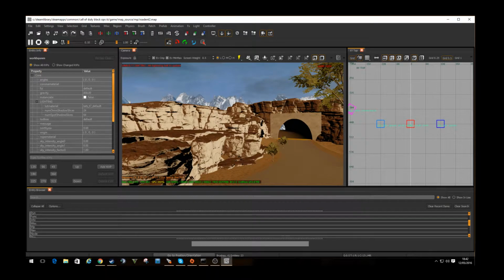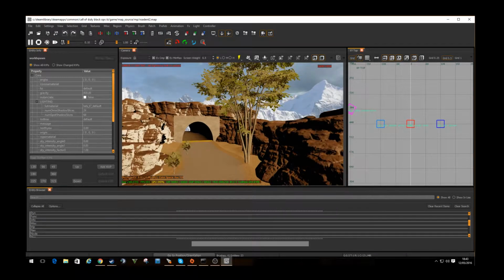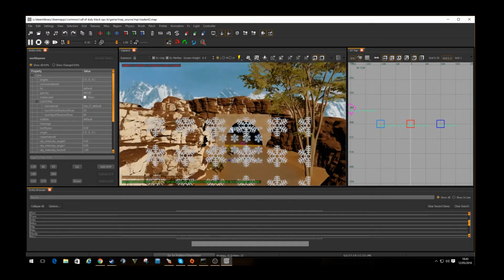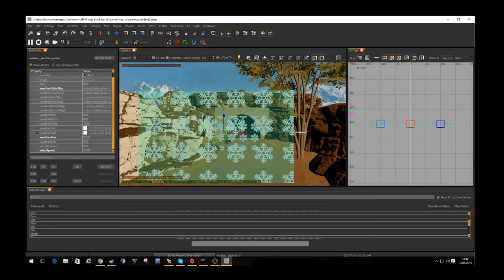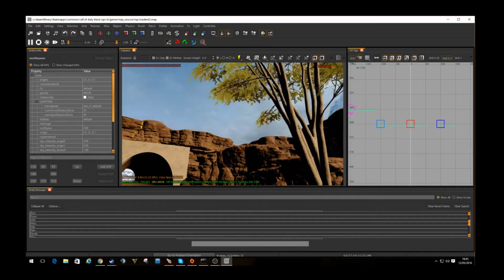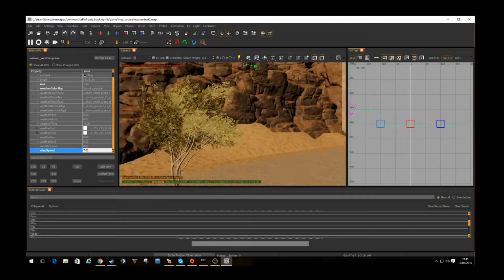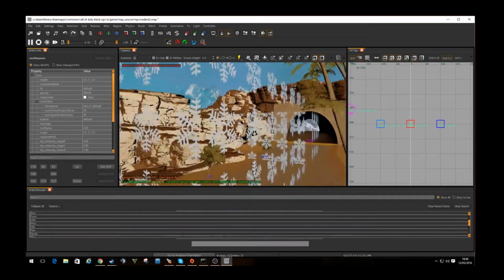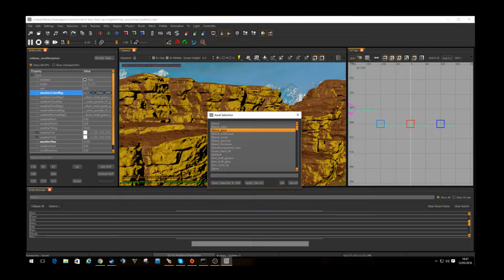Black Ops 3 Radiant Black - Weather Grimes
A quick look into the Weather Grime

This shows how you can use multiple weather grimes to change the way wind speed can affect a model such as a tree.

I also show how you can change the weather colour map using this and how it applies to a Rock Model